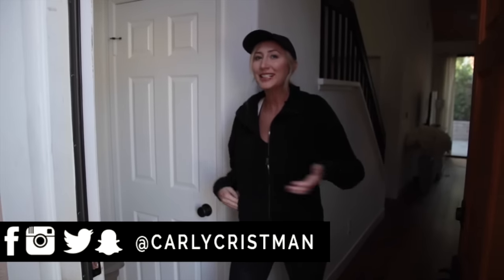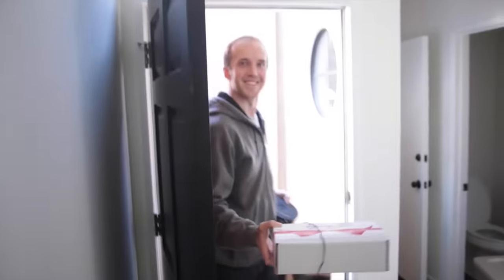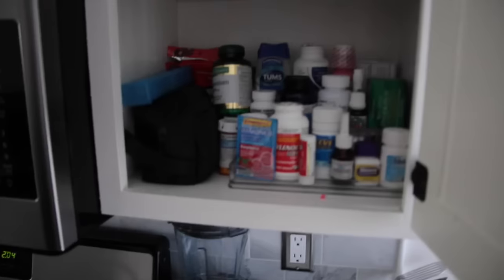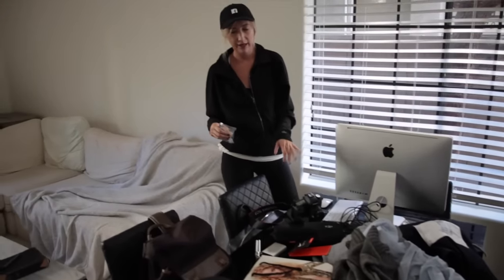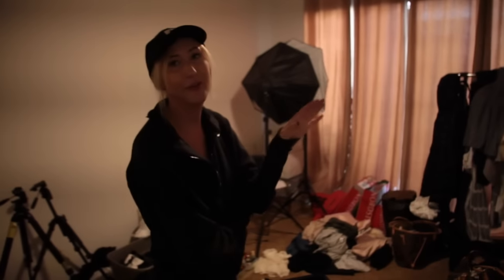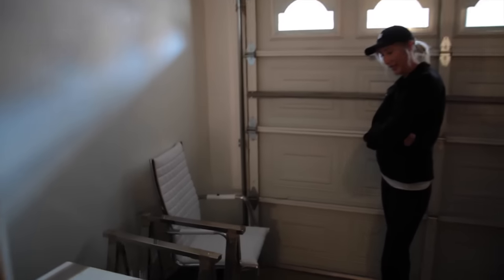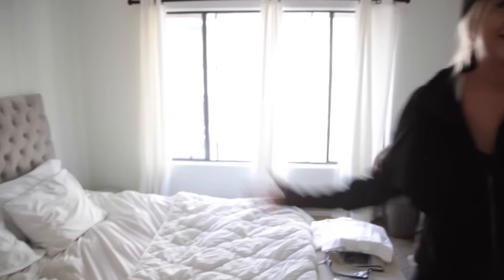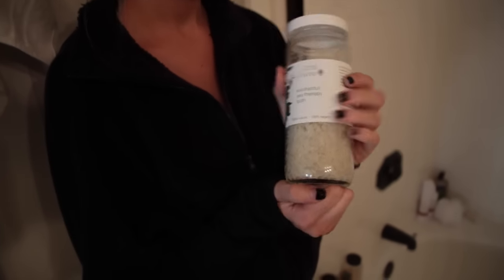MY NEW HOUSE: ONE WEEK UPDATE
See the layout, see my room, see the organization and storage [or lack of] in this first week update since moving in to my new house! This is the first updated house tour / room tour that I've posted of my new home!

because we're real friends.

hey guys!

This is my first time filming an update video in my new house! This is the first room tour / home tour update that I've posted of this space. It's the first look at the organization and storage in my new house. This is the first week in the new space: I'm going on a work trip tomorrow for the next week and haven't been unpacking too much.

I moved out of my downtown loft and into this house last thursday. I managed to get some rooms fully unpacked [kitchen, bedroom] but other rooms like my office / closet will have to wait until I get back from all of my work trips this month.

Give this video a thumbs up if you want to see more decorating videos, home updates, room tours etc. Let me know in the comments what type of home videos / home updates you would like to see!

Also- this video was filmed pretty differently than how I've filmed videos in the past. Let me know if you liked this new /more relaxed type of video!